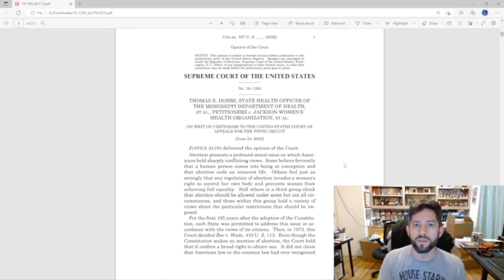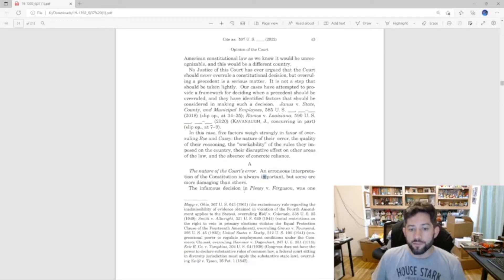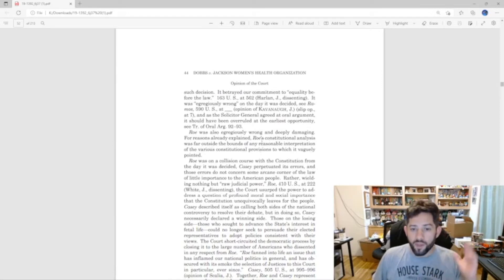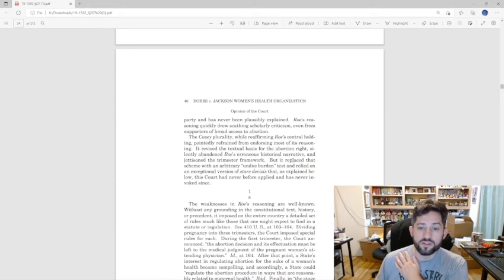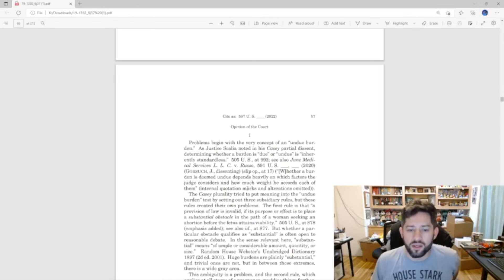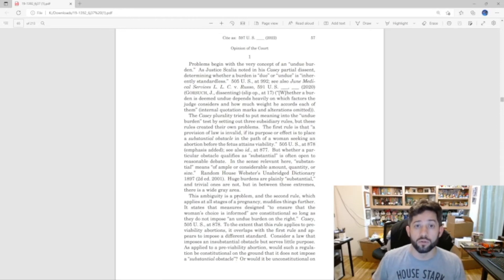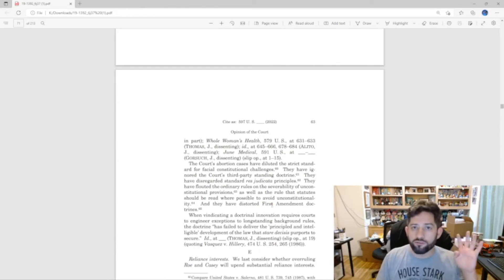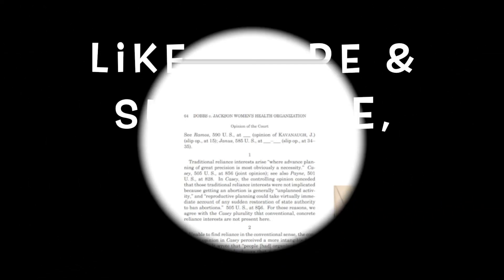Roe and Casey Given 5 Strikes, and STILL Strikes Out!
Kirk explains the FIVE reasons Roe v Wade and Planned Parenthood v Casey were overturned by the Supreme Court.